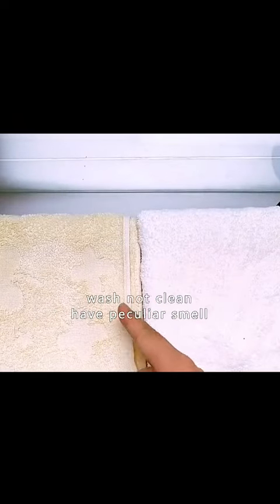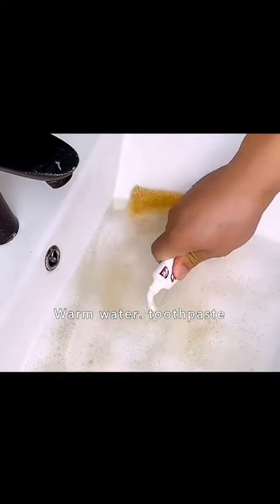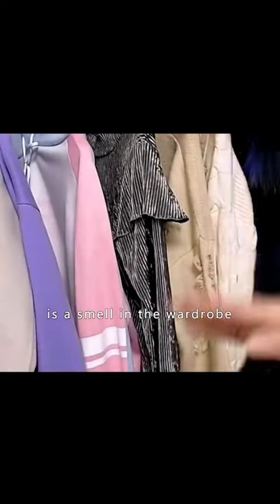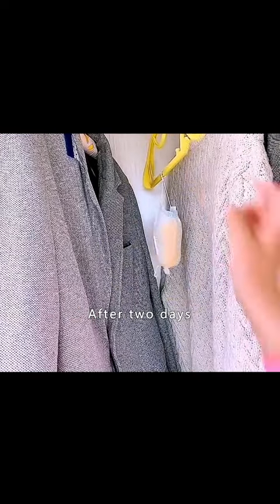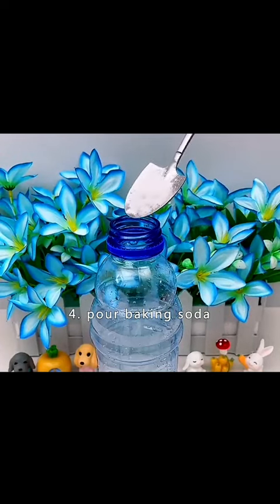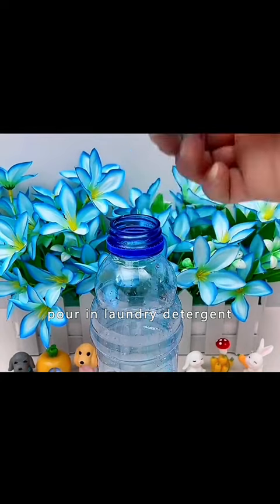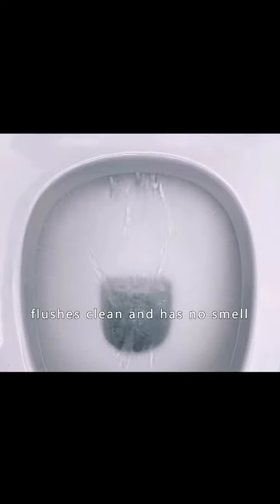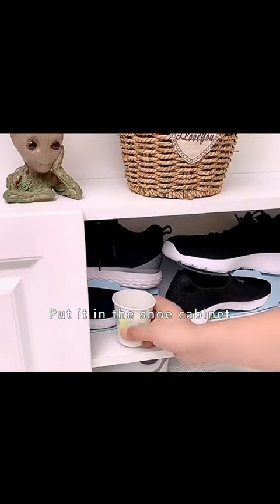Enjoy these simple experiments 2022